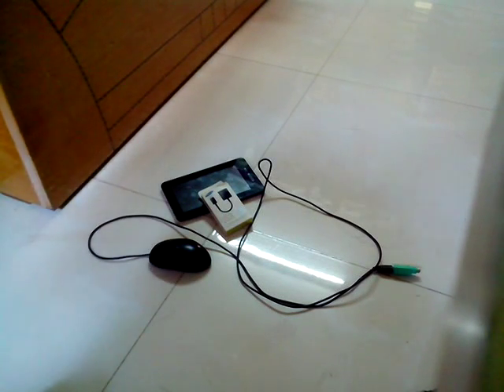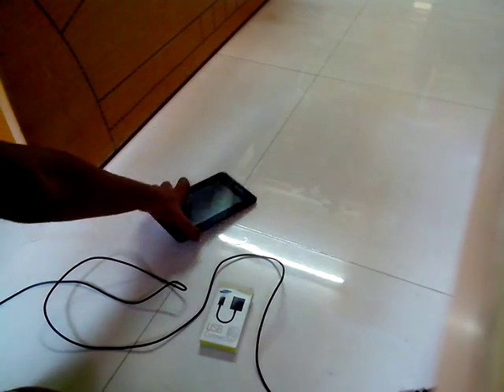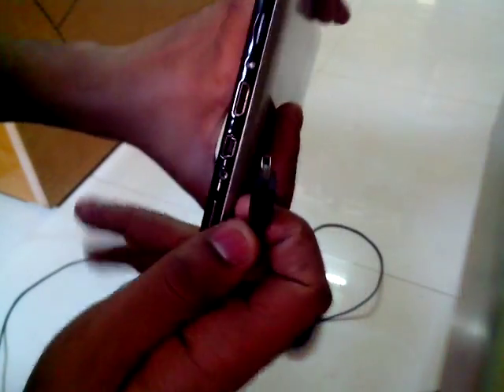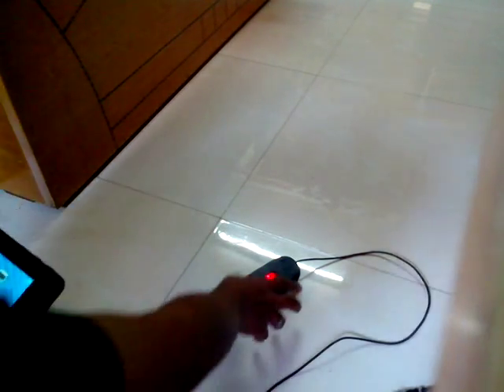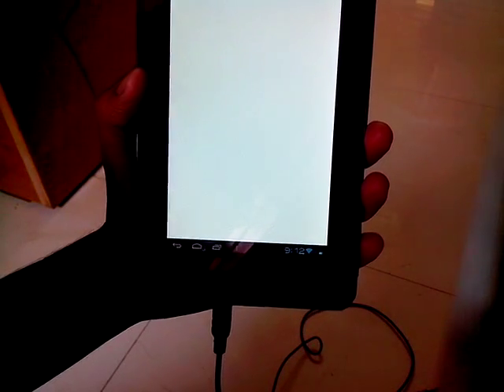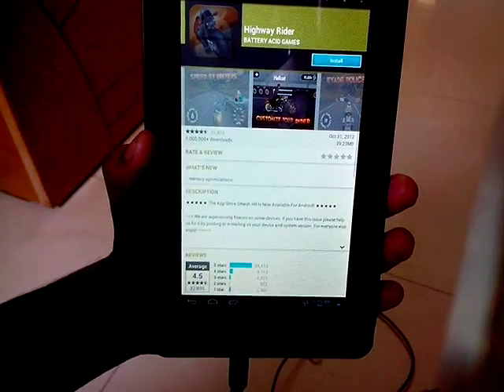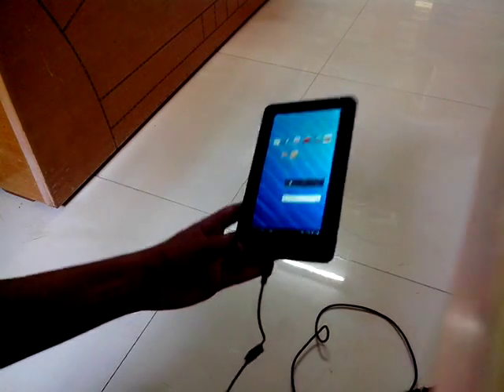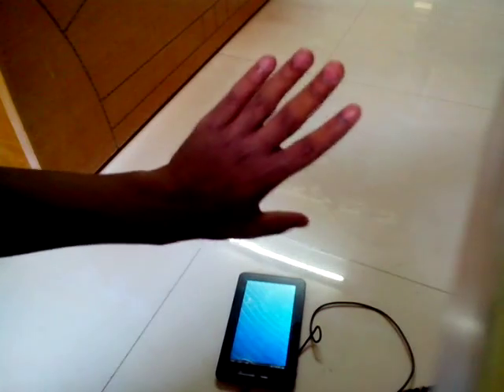How to connect mouse to any Android via OTG cable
Video says all